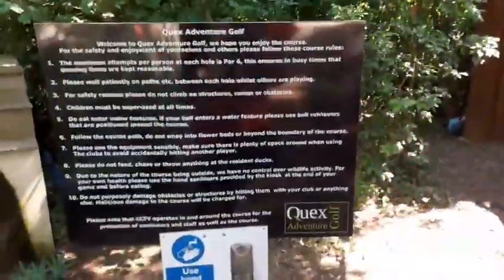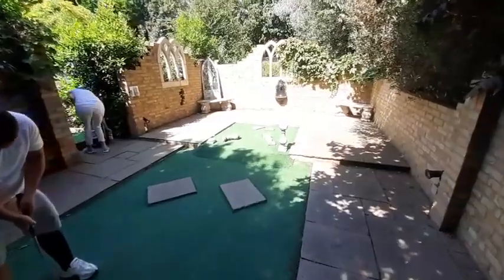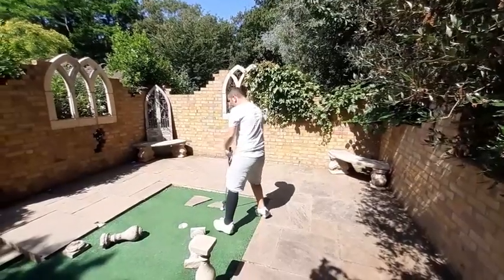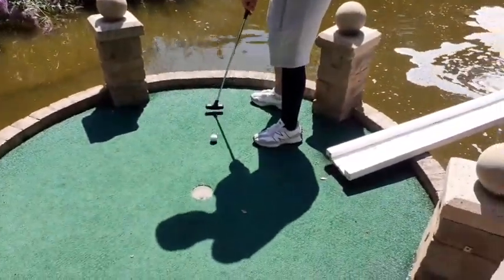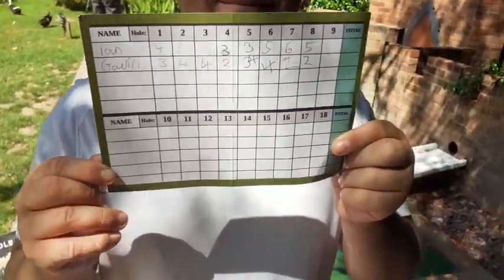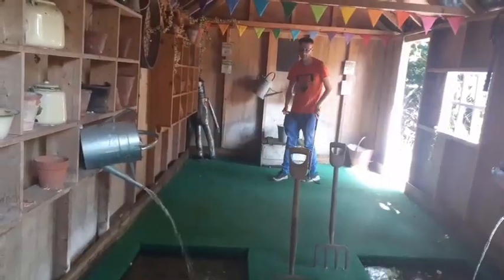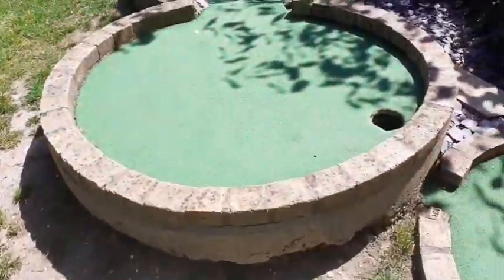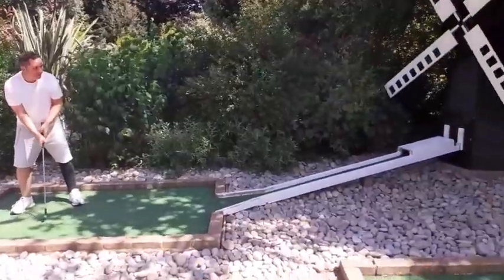Quex Park in Birchington Quex crazy golf can we get a hole in one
Join me and gavin as we check out Quex Park in Birchington on sea 18 hole of golf